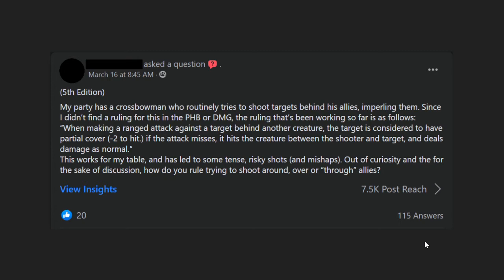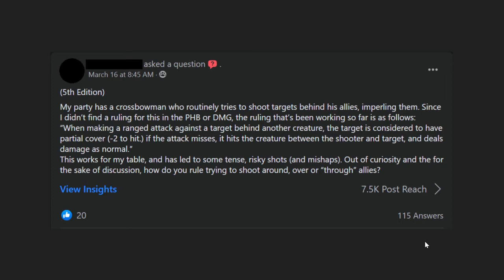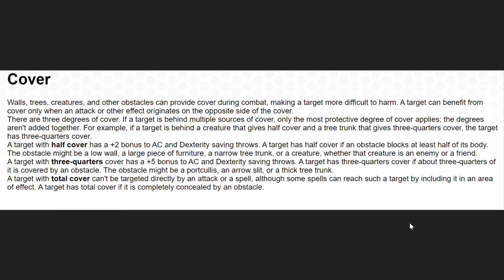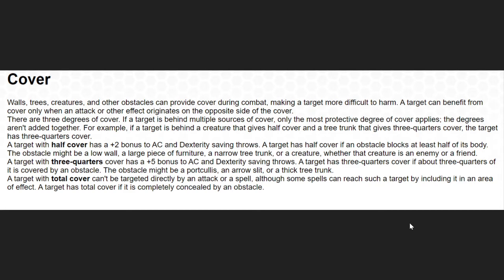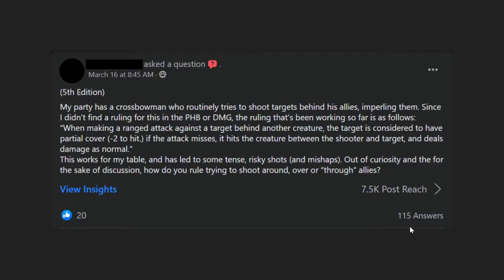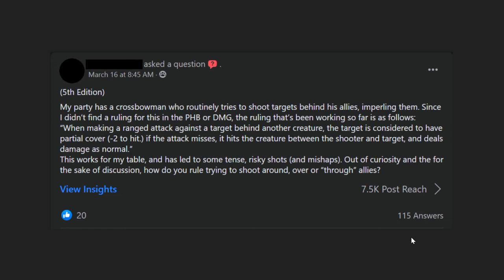The Dungeon Master Q&A: Ranged Attacks & Cover from Allies